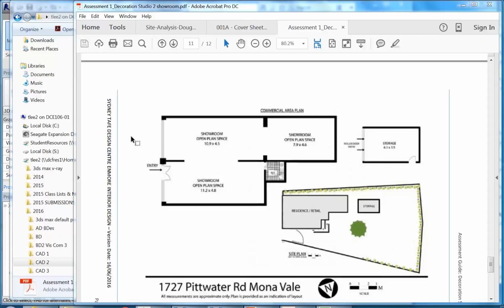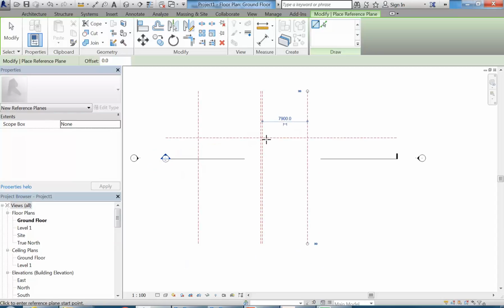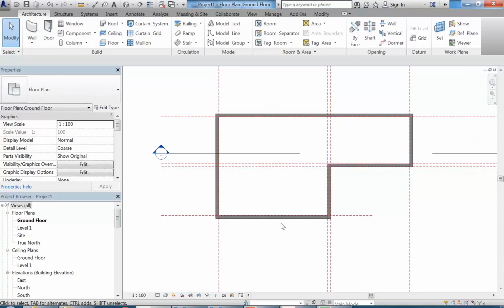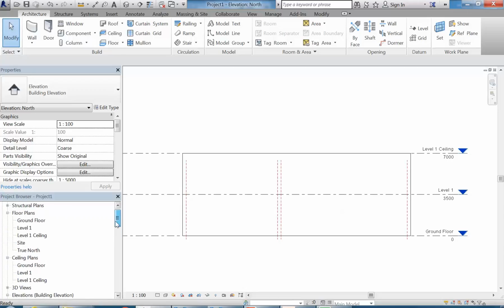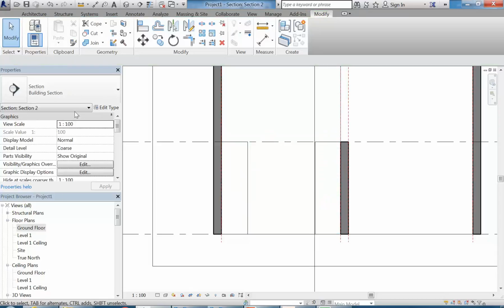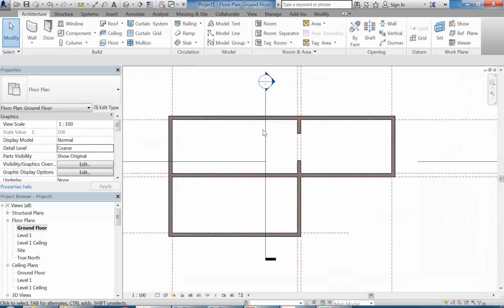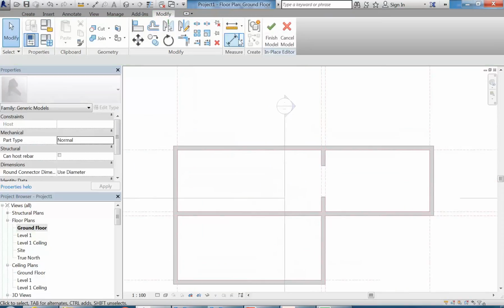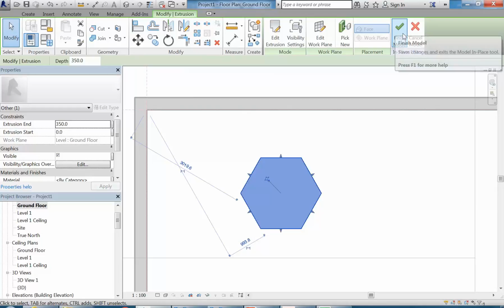CAD for Interiors 01 Project Setup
Revit tutorial showing modelling of a sample project for CAD for Interiors